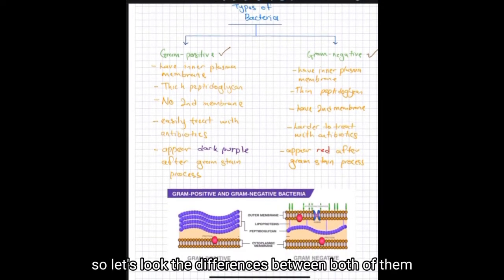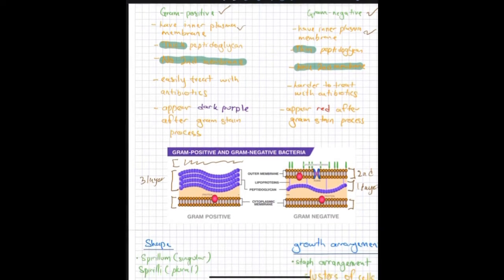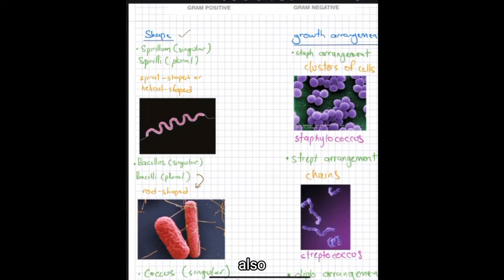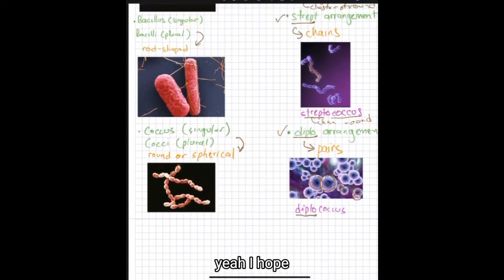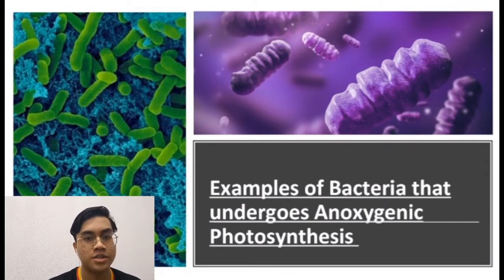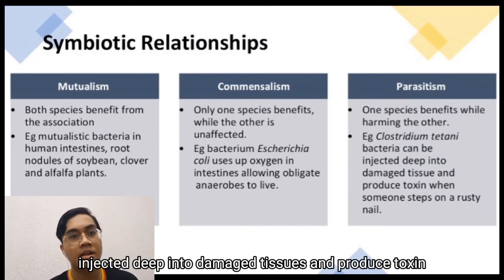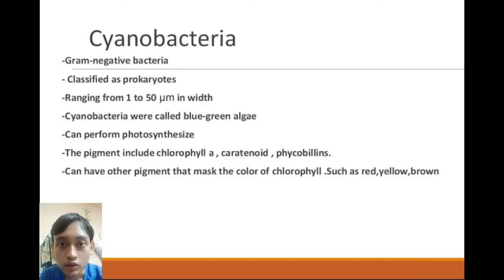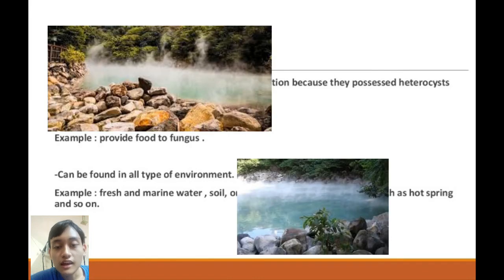KULIAH 3 - GROUP 9 BIOLOGY - THE BACTERIA